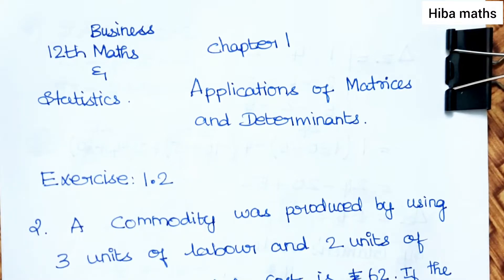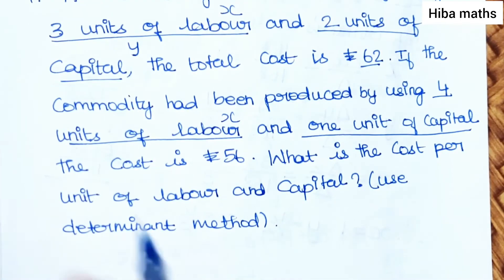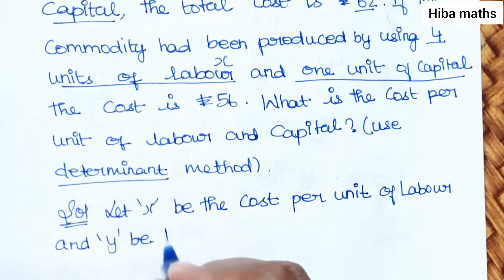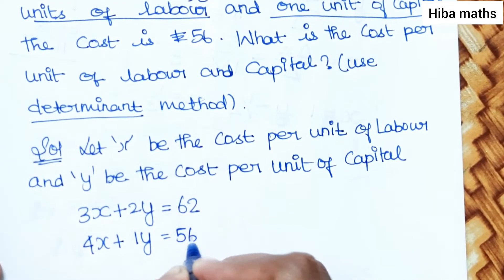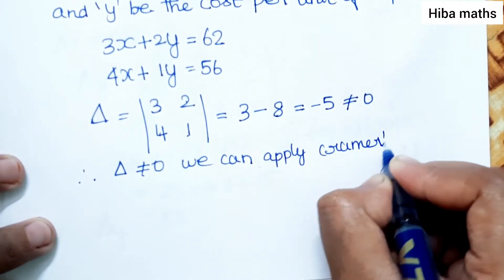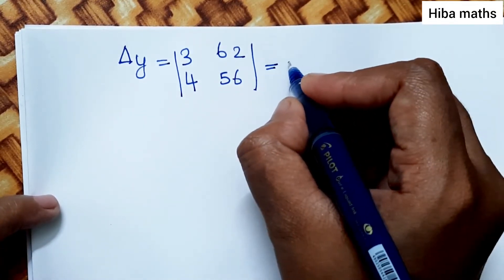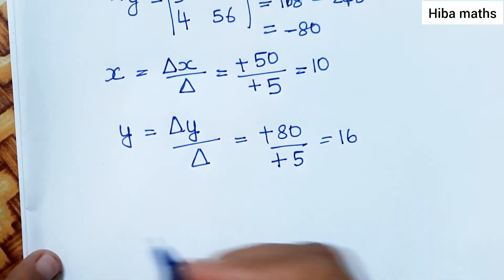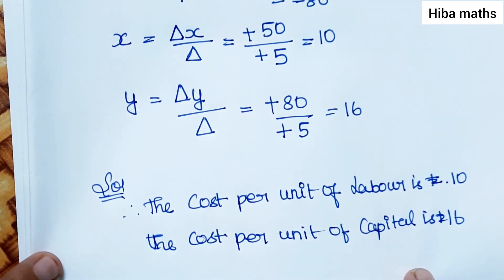12th business maths applications of Matrices and Determinants chapter 1 exercise 1.2 question 2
12th business maths applications of Matrices and Determinants chapter 1 exercise 1.2 question 2 hiba maths
12th business maths applications of Matrices and Determinants chapter 1
 12th business maths and statistics
Cramers rule
12th business maths chapter 1 exercise 1.2 sum 2
12th business maths chapter 1 exercise 1.2 2nd sum
12th business maths chapter 1 exercise 1.2 question 2
12th business maths exercise 1.2 sum 2
12th business maths exercise 1.2 2nd sum
12th business maths exercise 1.2 question 2
12th business maths exercise 1.2

12th class maths tutorial for beginners
Mathematics tutorials